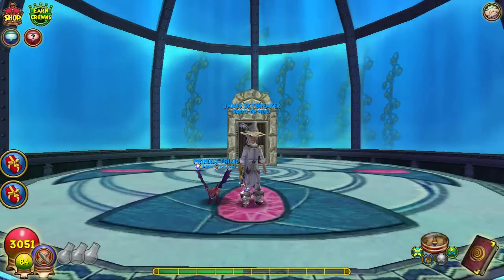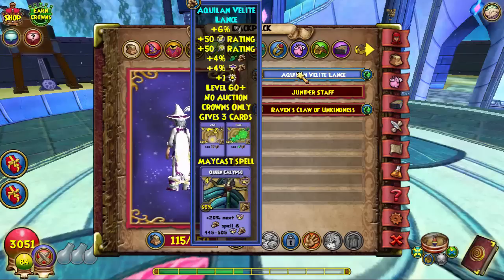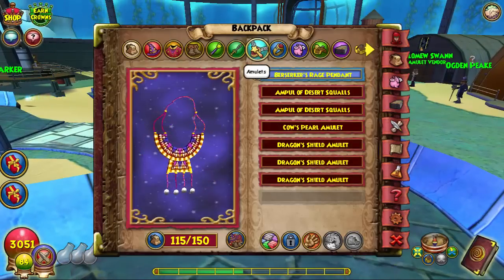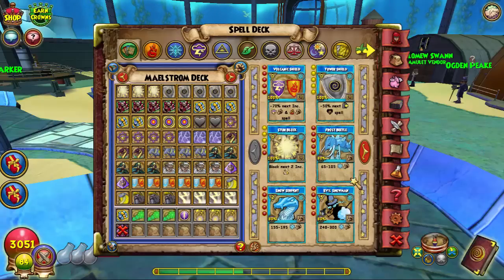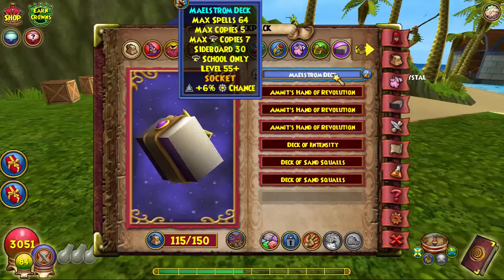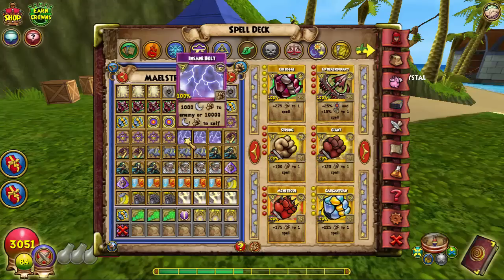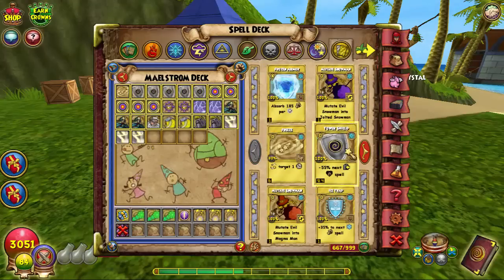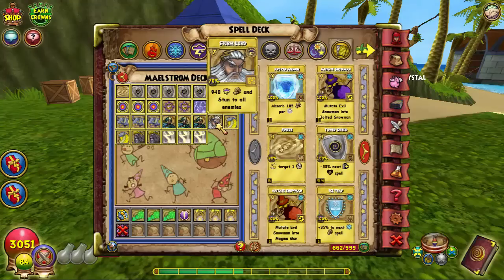Wizard101: LEGENDARY STORM DECK & GEAR SETUP!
So.. a LOT of people have been wondering! And here is the answer to all those who are wondering! I hope this brings more legendary storms into legendary pvp. If you enjoyed this video or found it helpful/ entertaining in any way, PLEASE drop a LIKE because it helps the video get out there faster! PEACE GUYS!!